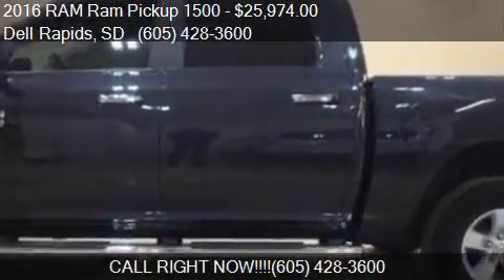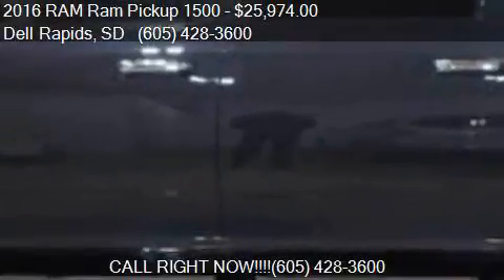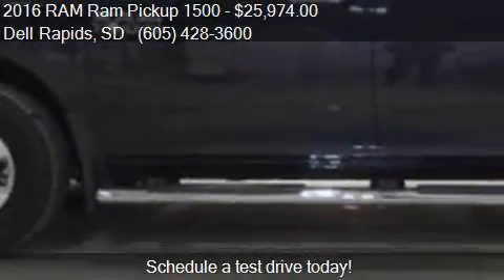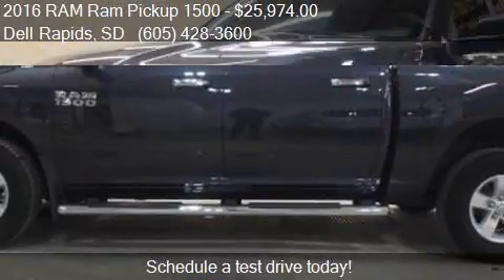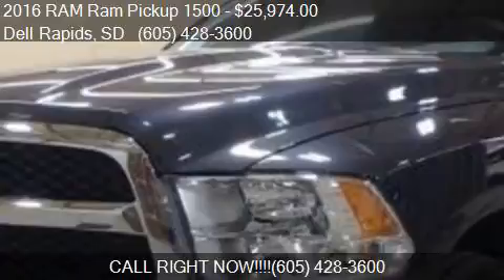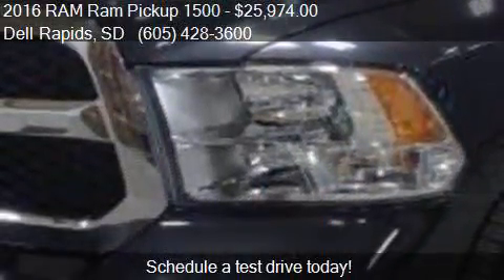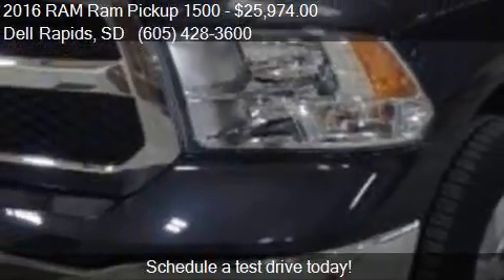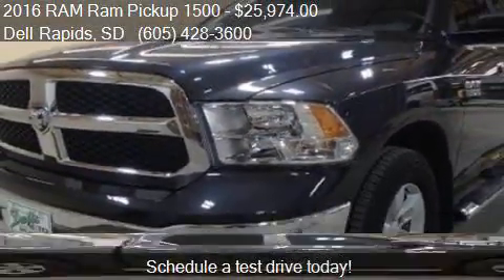2016 RAM Ram Pickup 1500 SLT 4x4 4dr Crew Cab 5.5 ft. SB Pic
This 2016 RAM Ram Pickup 1500 SLT 4x4 4dr Crew Cab 5.5 ft. SB Pickup is for sale in Dell Rapids, SD 57022 at Dells Auto.

Engine:
Transmission: Automatic 8-Speed
Color: GRAY
Mileage: 15041
Contact Dells Auto 320 Hwy 115 Dell Rapids, SD 57022 to test drive this 2016 RAM Ram Pickup 1500 SLT 4x4 4dr Crew Cab 5.5 ft. SB Pickup today.